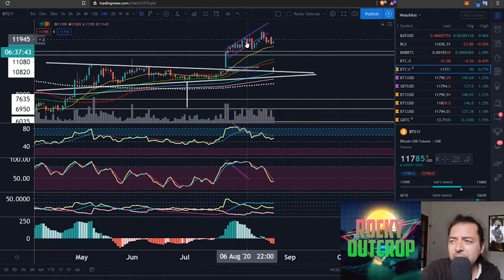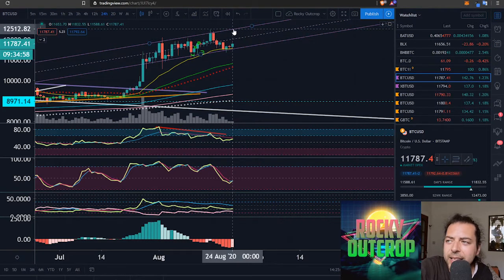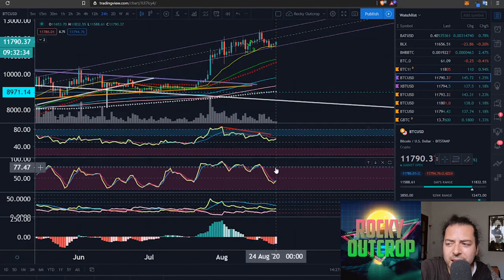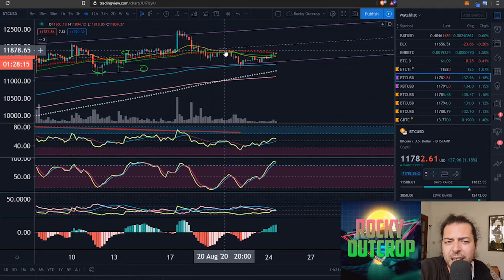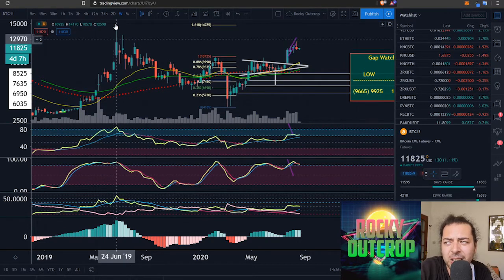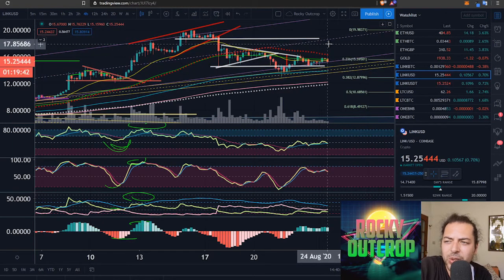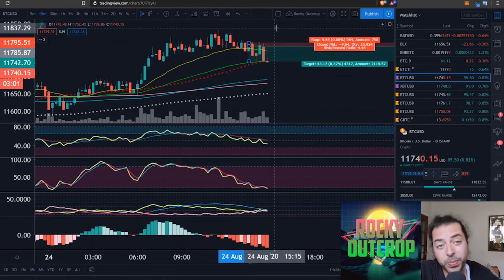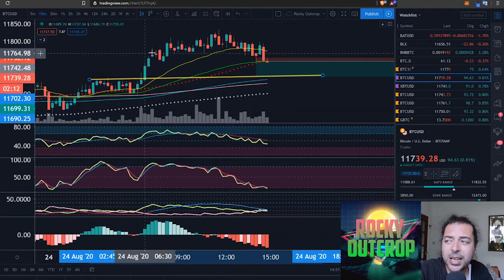The Best Technical Analysis & Risk Management Tips for Bitcoin BTCUSD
Add me to your auto tips! Thanks! Filmed Aug 24 - In this episode I come directly in from getting sand in my shoes at the beach to tell you all you need to know about BTCUSD to trade it like a boss, including Risk Management Techniques.

Oscillators:
RSI + Ema,
Stochastics
MACD